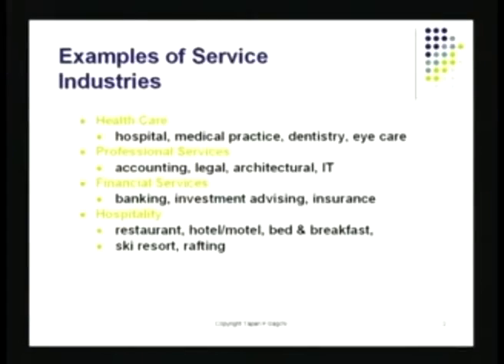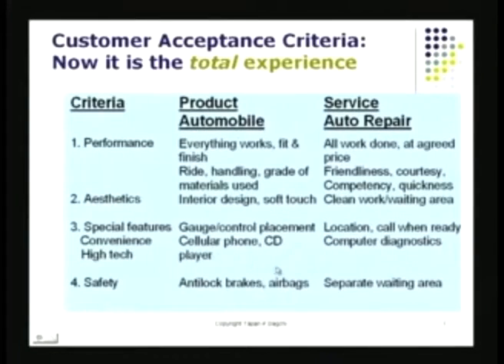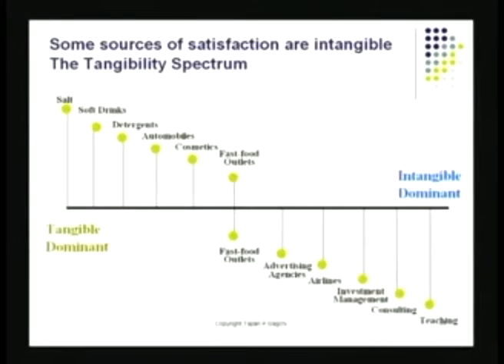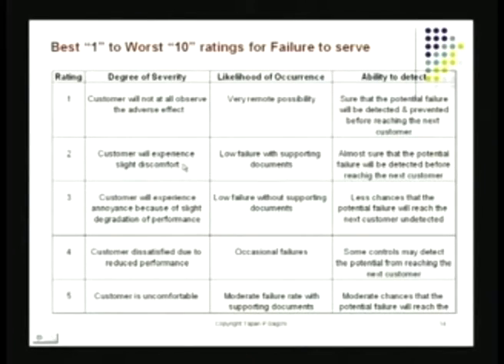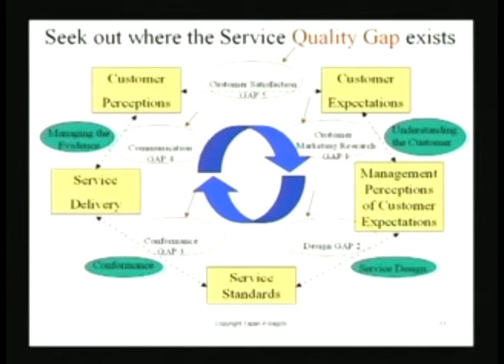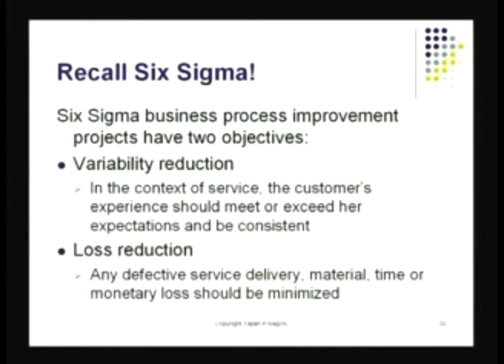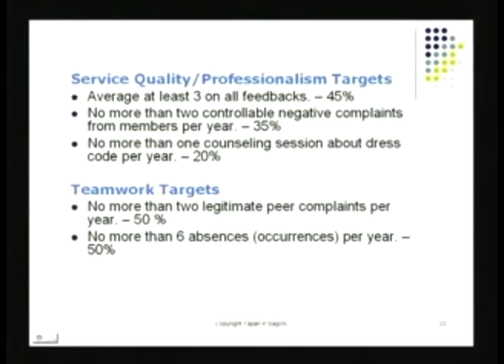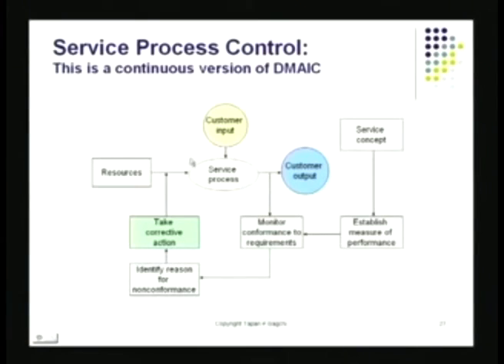Competing Through Service Quality